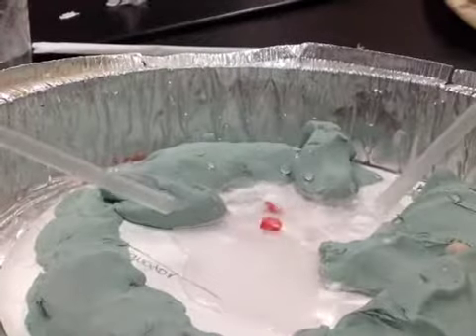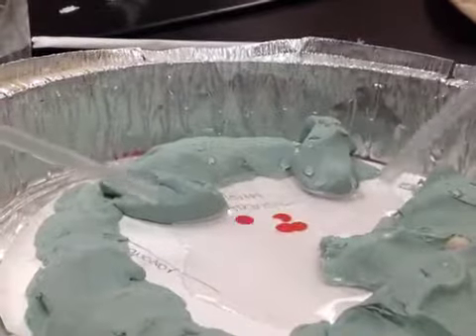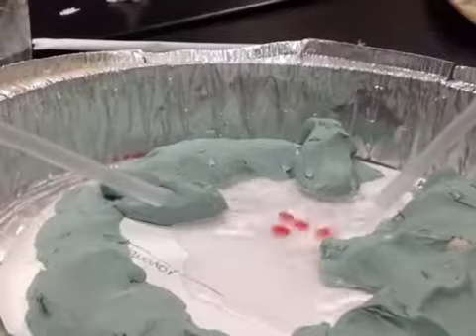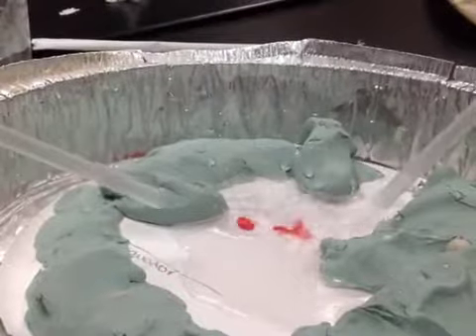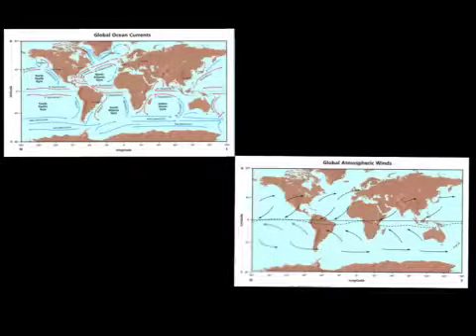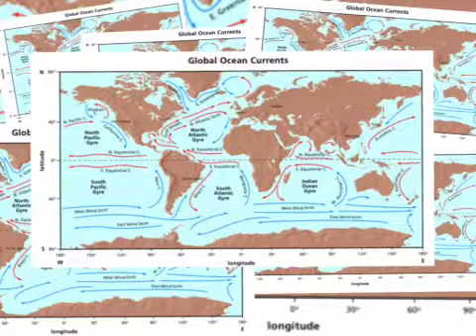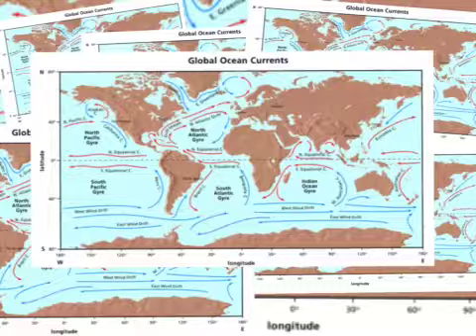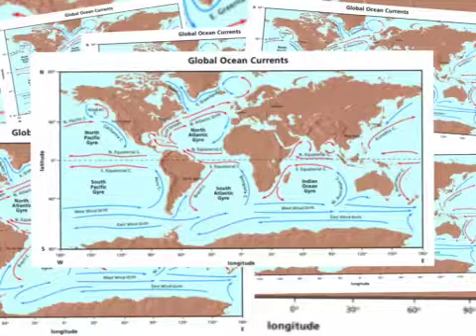Period 7 Romero,Karissa Wind and Water Becoming Current